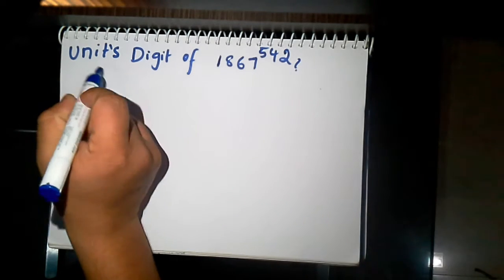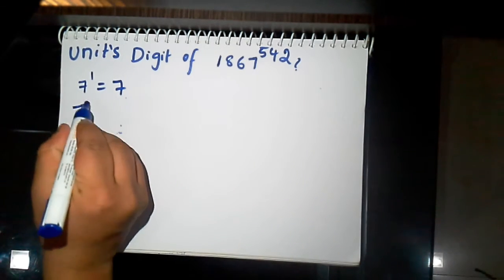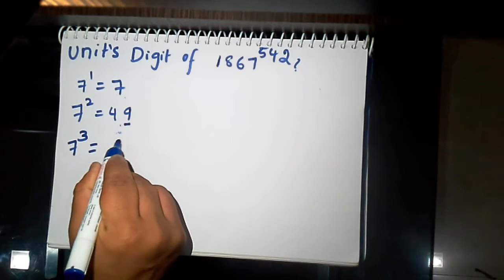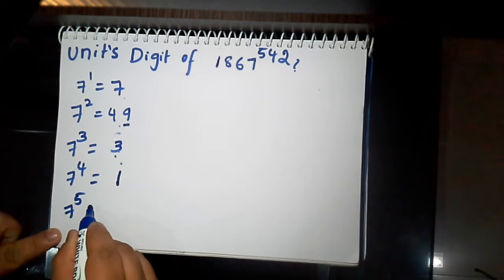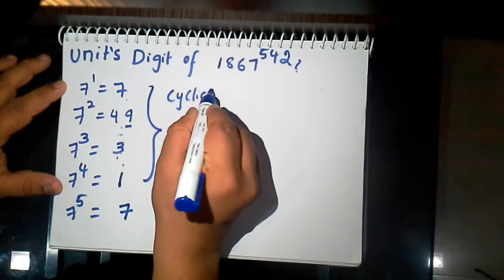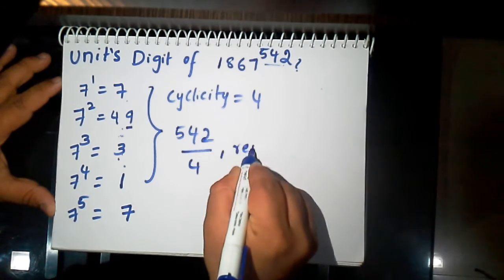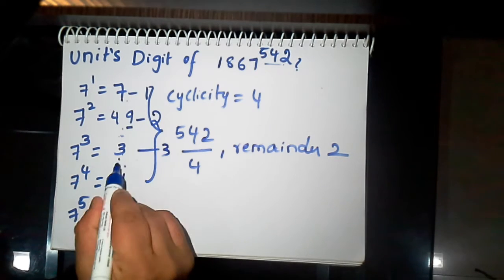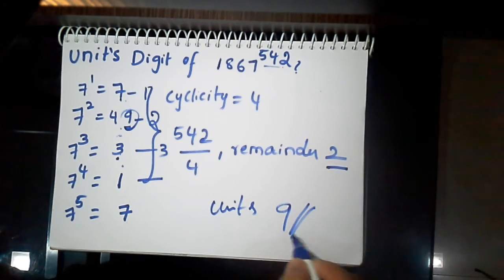Find unit's digit of any exponent ending with base 7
To find unit's digit of any exponent ending with base 7  with cyclicity as 4.